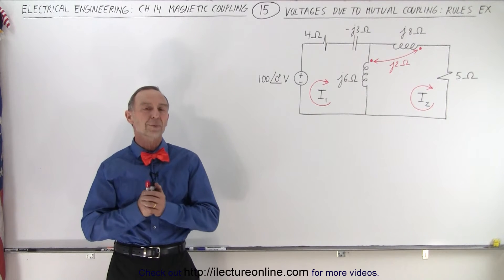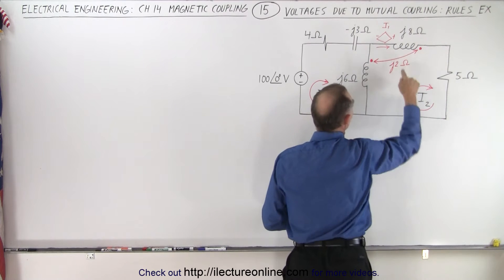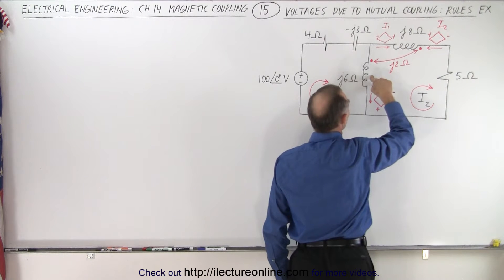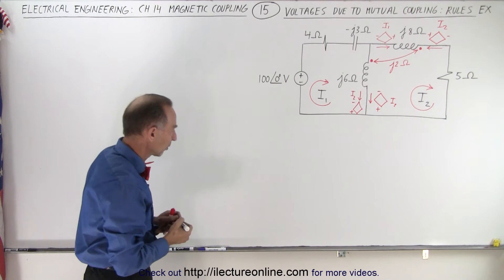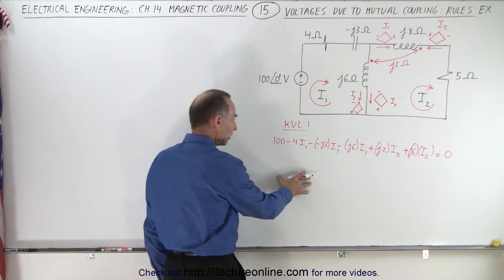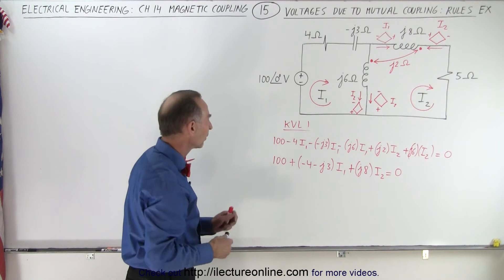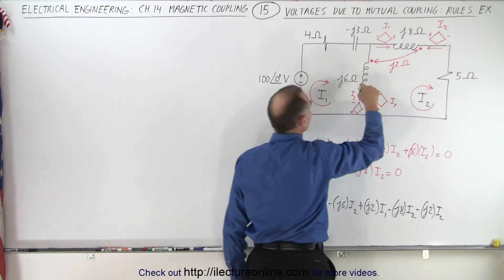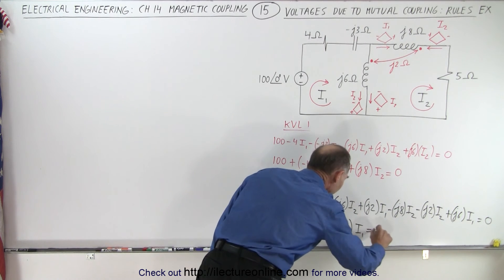Electrical Engineering: Ch 14 Magnetic Coupling (15 of 55) Voltage Due to Mutual Coupling: Rules Ex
We will solve an example of rules of voltages due to mutual coupling. Due to using conventional current (positive charges) of new convention current (negative charges).